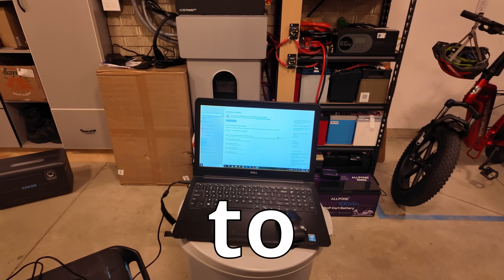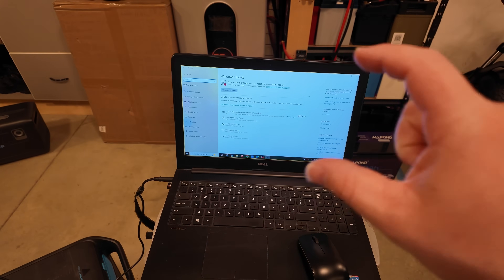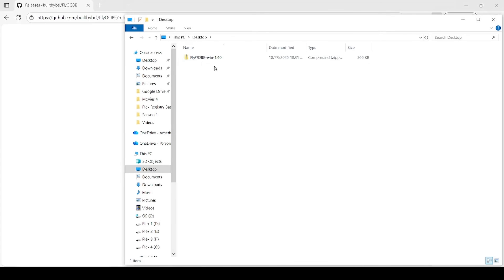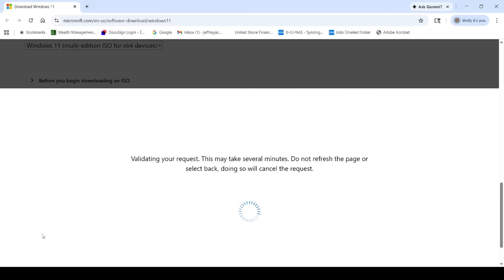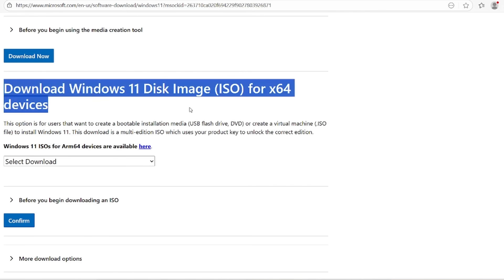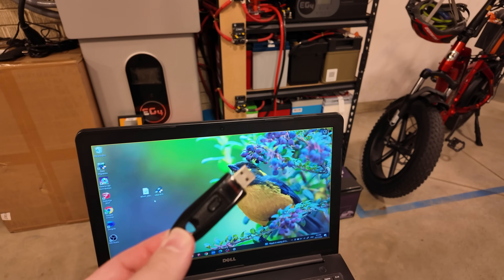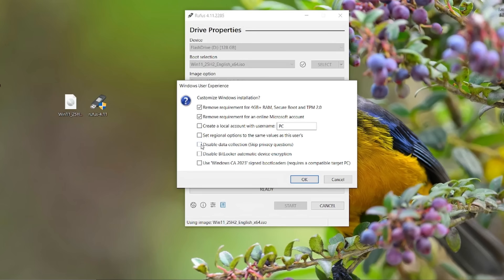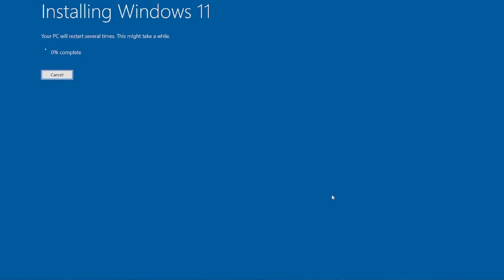2 Easy Ways to Upgrade to Windows 11 on Unsupported PC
Are you stuck on Windows 10 because your PC says it's incompatible? Don't buy a new computer! This complete guide shows you the 2 easiest and most reliable ways to install or upgrade to Windows 11 on unsupported hardware, even if you're missing the TPM 2.0 or a supported CPU.
Windows 10 is at its End of Life, and forcing an upgrade is the smart choice for security and new features. I'll walk you through two distinct methods: a simple registry hack for an in-place upgrade, and a powerful tool like Rufus for a clean install. Choose the method that best fits your needs!

Important: Always back up your data before making any changes. By following these steps, you take full responsibility for your own system.

Chapters:
0:00 Two Easy Ways to Upgrade Your Old Computer to Windows 11
1:17 Upgrade Method #1
4:35 Upgrade Method #2